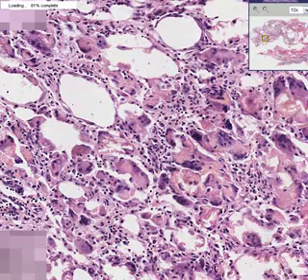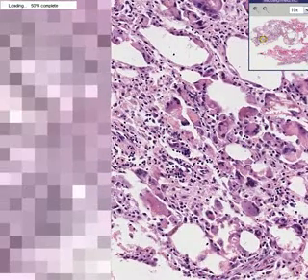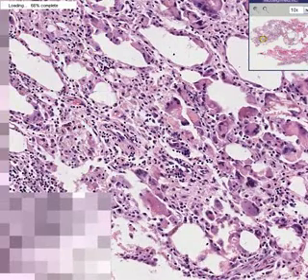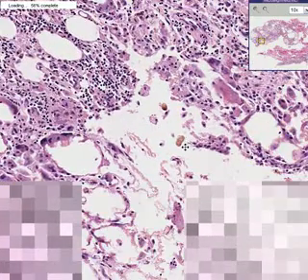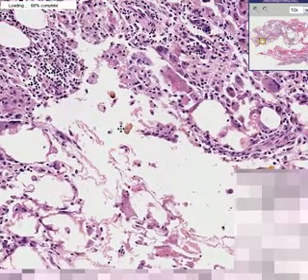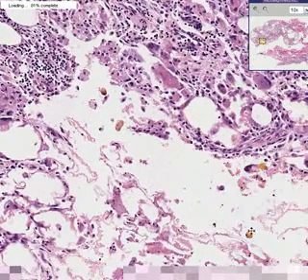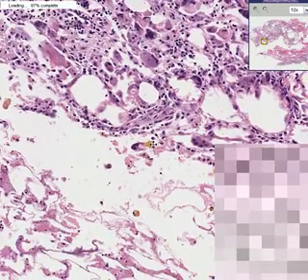Histopathology Breast Fat necrosis, traumatic - Breast Surgery - Collected By Dr.Sherif Saleh